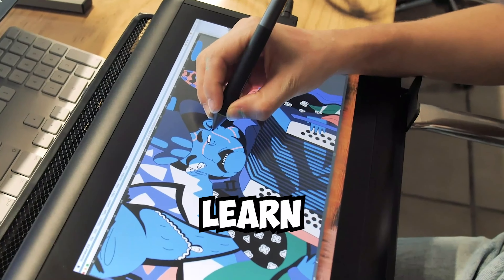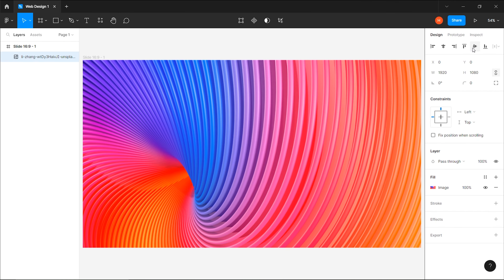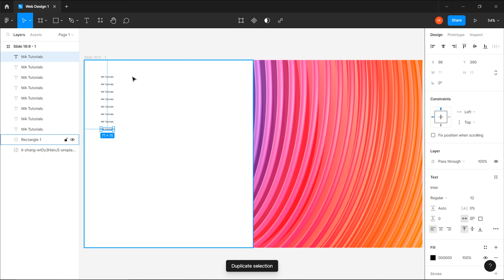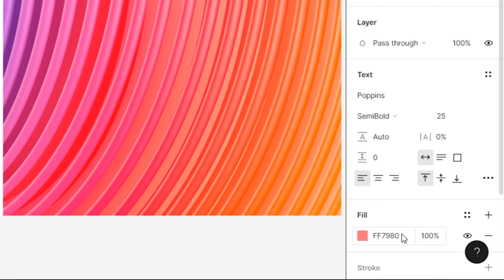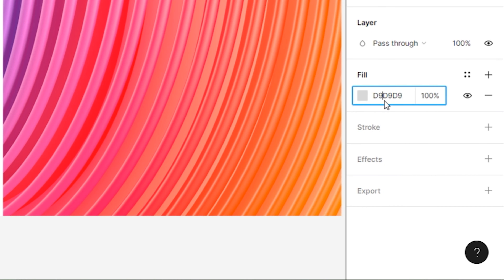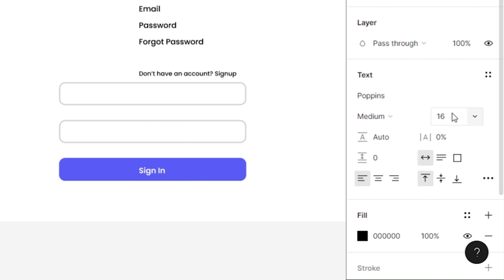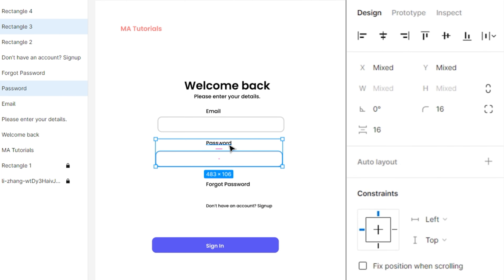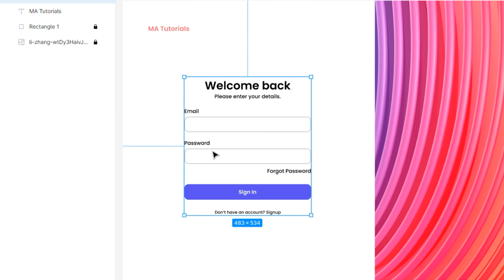How to create sign in page for website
Hi guys.
This tutorial will demonstrate how to create Sign in page in Figma

Figma sign in page tutorial
How to create a sign in page in Figma
Figma login page tutorial
Figma UI design tutorial
Figma web design tutorial
Figma interface design tutorial
Figma user login tutorial
Figma user interface tutorial